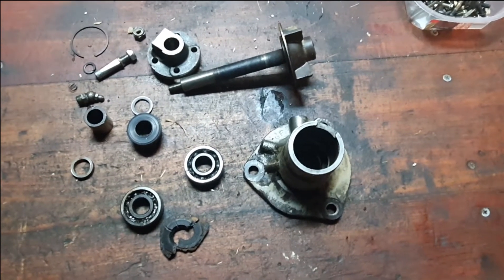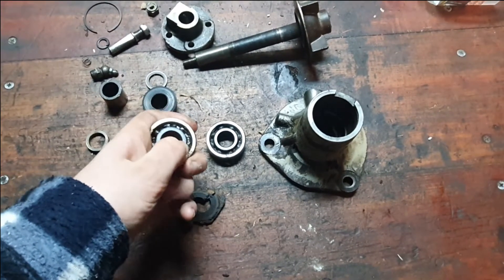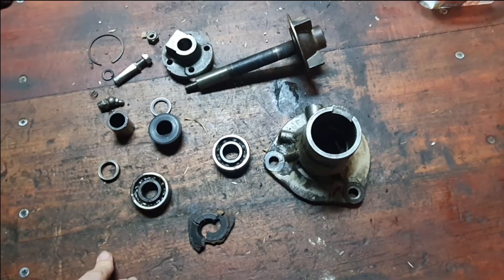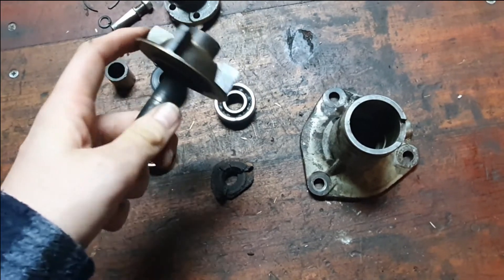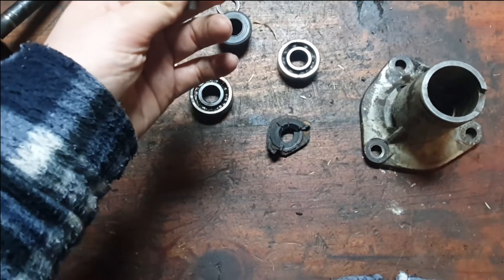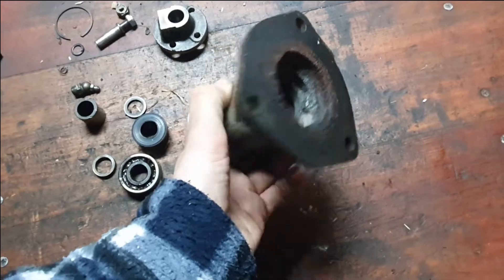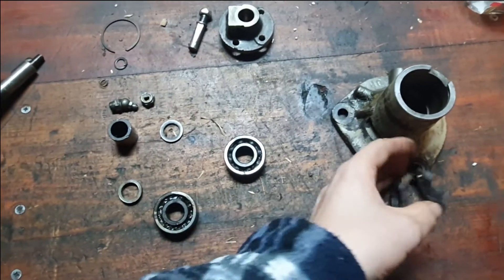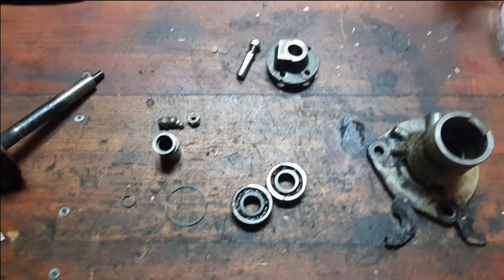What Happened To the Massey Ferguson 35 Standard 23c Diesel Engine's Water Pump?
Trouble with the water pump.